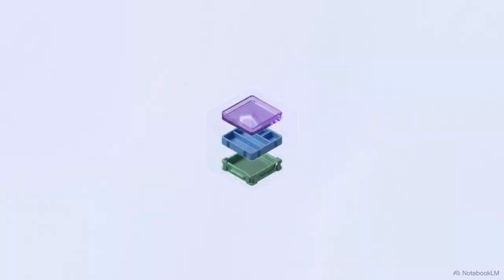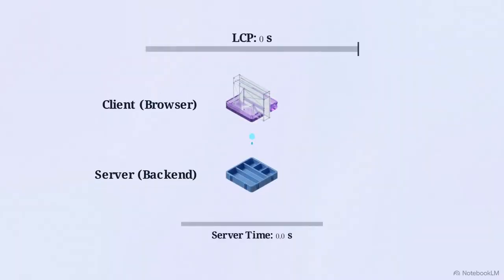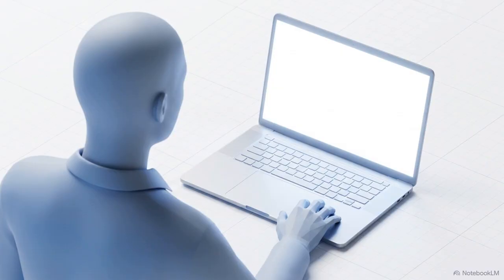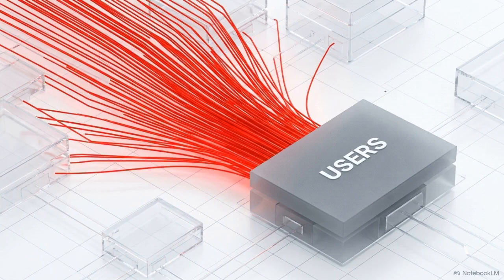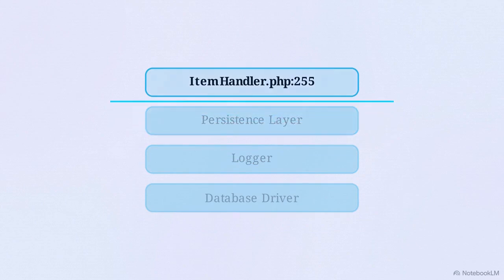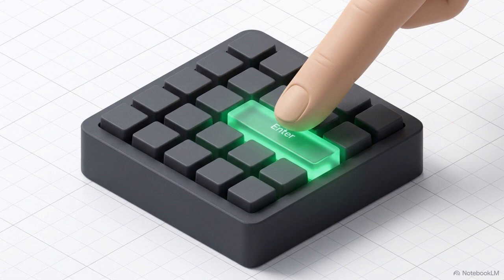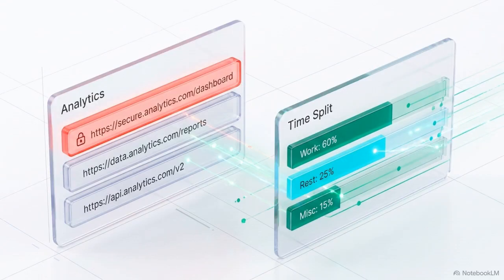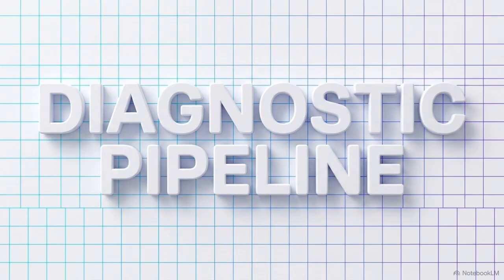Deconstructing the Slow Request with XOOPS Debugbar 1.4.0